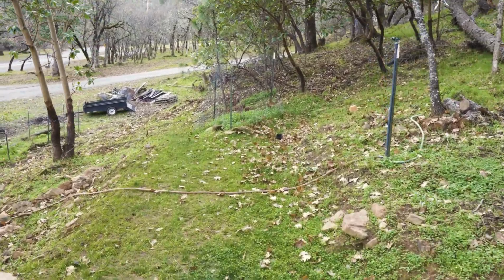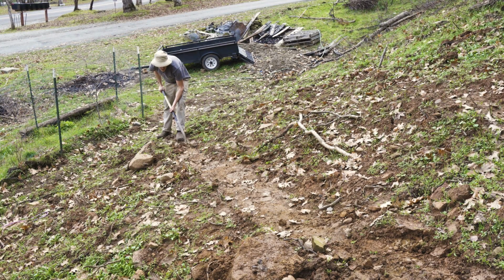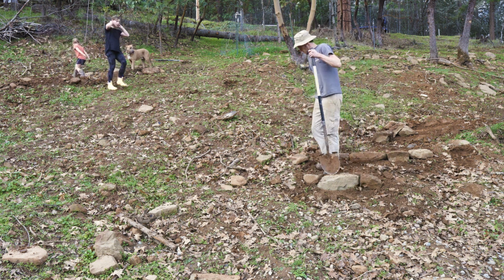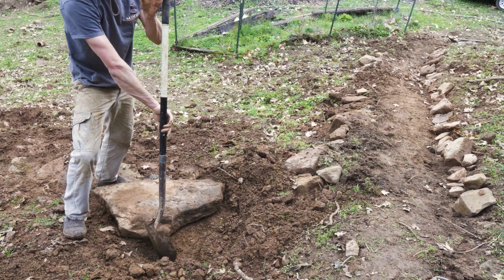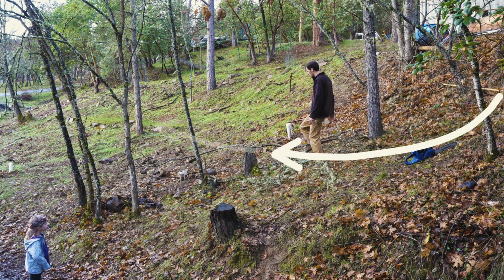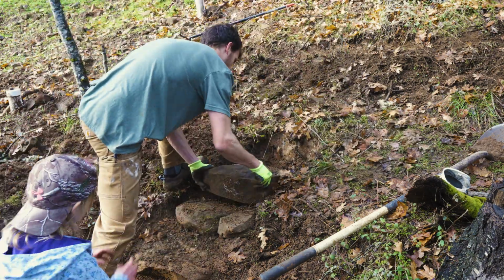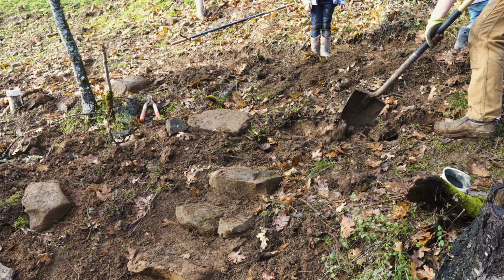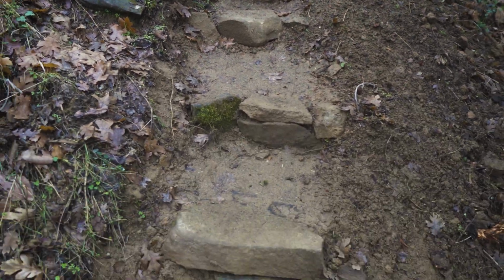Natural Stone Stairs on our 1 Acre Homestead - Low Budget Landscaping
This winter we're working with what we have to prepare for spring.
Thanks everyone for the love and support!

💬 I'd love to hear from you! Did you like this video?

My Camera
My Microphone
My Drone

Welcome to the official YouTube Channel of Travis Jantzer - Landscape Artisan and Homestead Developer! 🌱

Hey there! I'm Travis Jantzer, and if you're into landscaping ideas, DIY projects, and the challenges and rewards of homesteading, then you've come to the right place. My wife and I have been married for over 5 years, and we're blessed with three beautiful daughters. We're all about road trips, bouldering, and ultimate frisbee. Plus, we've weathered some life-changing events like rebuilding after a wildfire that destroyed the family business I run with my dad.
➡️ Professionally, I specialize in water features, and you'll get to see lots of that on this channel. Whether you're a seasoned pro or someone who just loves watching things come together, I'm confident you'll find something here to enjoy and inspire you.
But the journey doesn't stop there. My family and I are in the midst of our most ambitious project yet—a new homestead development. We're transforming a beautiful plot of land into our dream space, and I'm taking you along for every step of the ride. From massive challenges to big wins, you'll get an inside look at what it takes to pull off something of this scale.
Your support means the world to us, and we can't wait to share our journey with you. 🔔